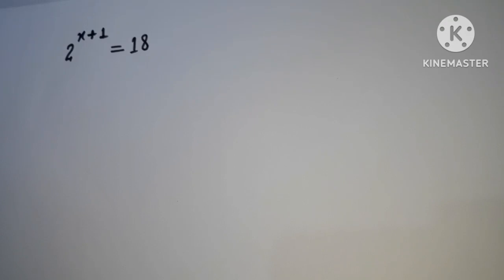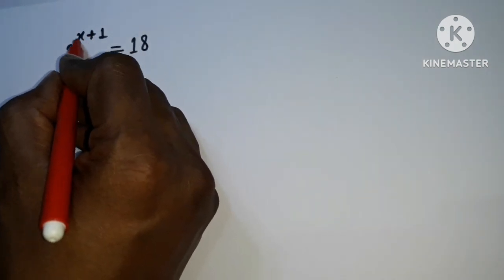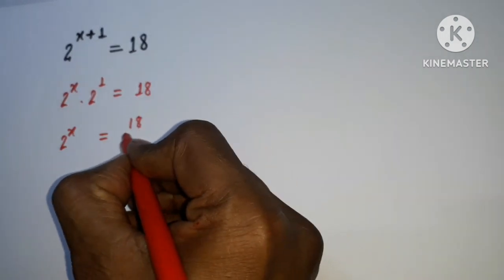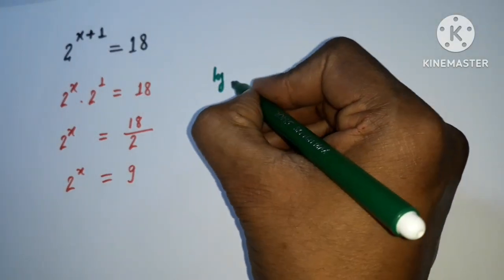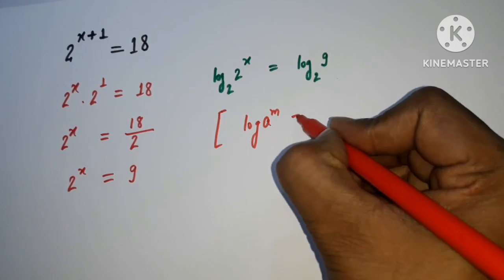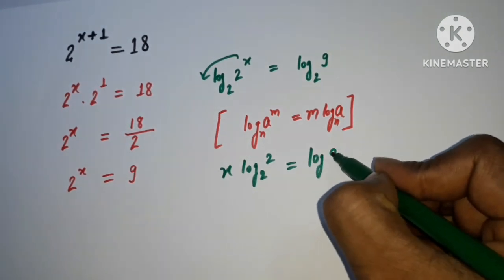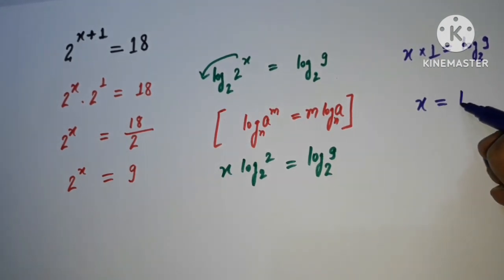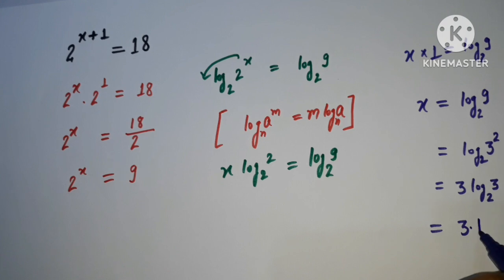A Nice Exponential Problem Of Olympiad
Welcome to our Olympiad mathematics YouTube channel where students can discover the exciting world of advanced mathematics and take their skills to the next level. My channel is dedicated to helping students prepare for the following below most challenging mathematical Olympiad exams by providing comprehensive and in-depth video tutorials covering a wide range of topics.

Here are some of the Olympiad mathematics competitions:

1. International Mathematical Olympiad (IMO)
2. European Girls' Mathematical Olympiad (EGMO)
3. Balkan Mathematical Olympiad (BMO)
4. North American Math Olympiad (NAMO)
5. Asian Pacific Mathematical

I would appreciate if you give your valuable time for this channel .